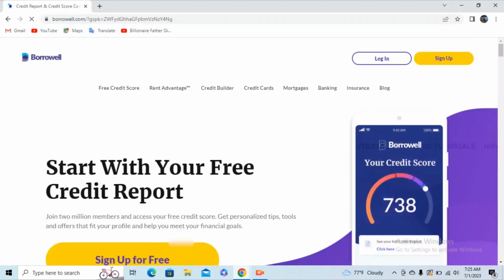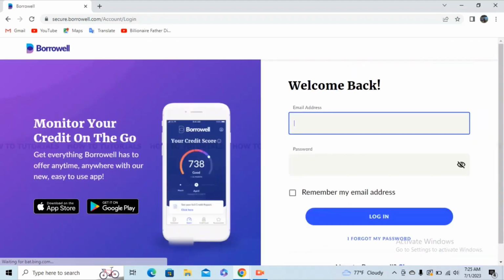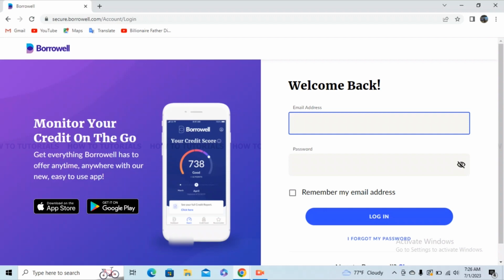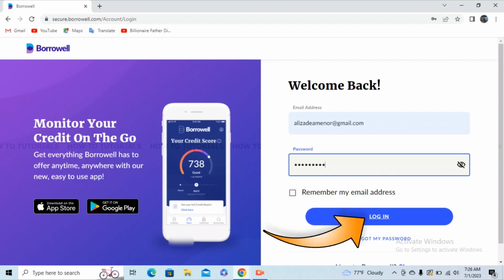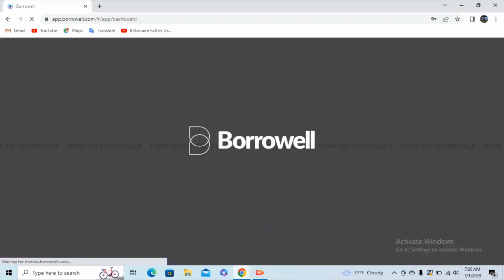How To Login Borrowell Account 2023 | Borrowell.com Sign In Help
"How To Login Borrowell Account 2023 | Borrowell.com Sign In Help | Login To Borrowell" - A Video Guide by How To Tutorials.

A tutorial video for the process to login Borrowell account.